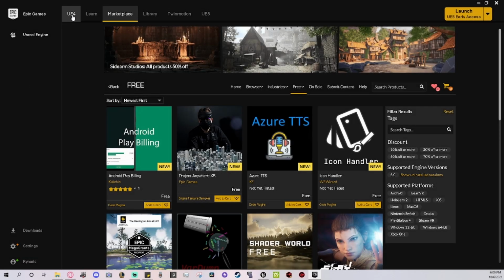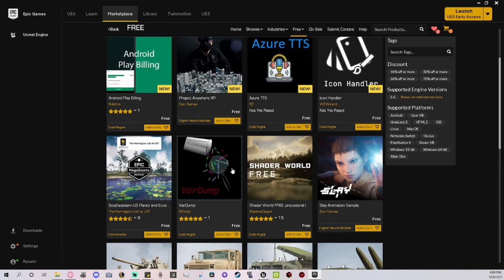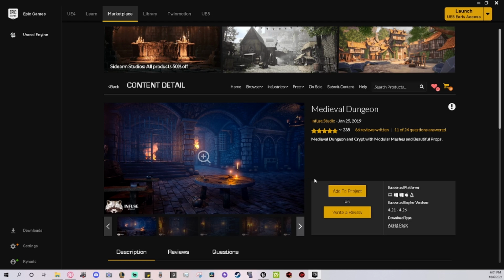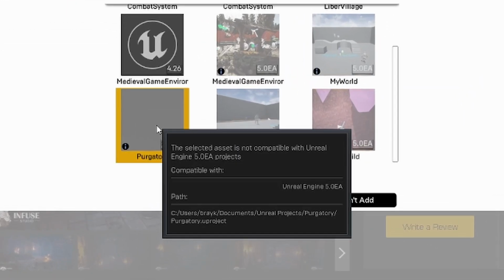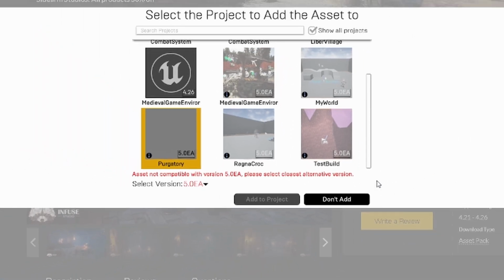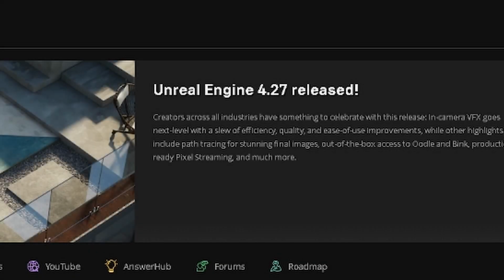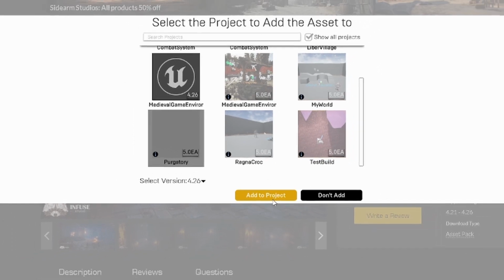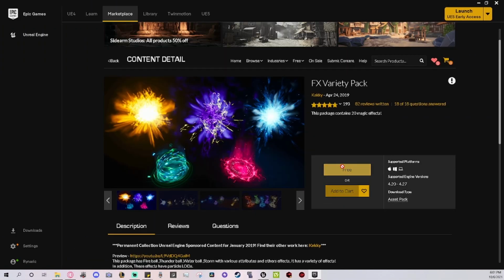(UE4/UE5) Importing Epic Games Marketplace Assets from Unreal 4.26 to Unreal 5.0!!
In this quick tutorial I'll be guiding you through the process of importing your Marketplace assets from previous unreal versions into Unreal Engine 5.